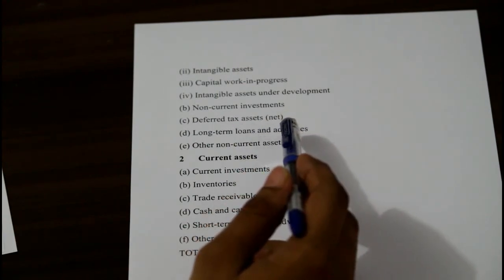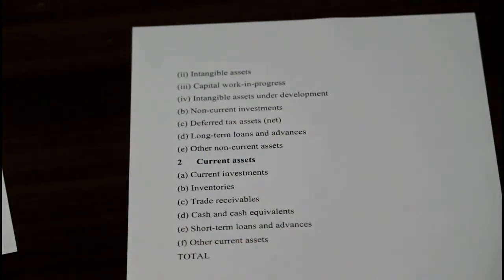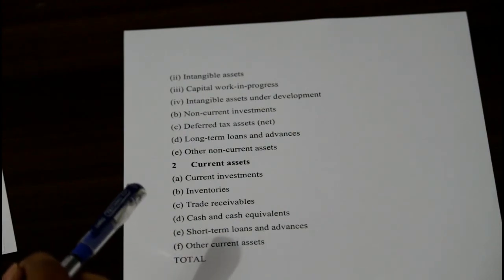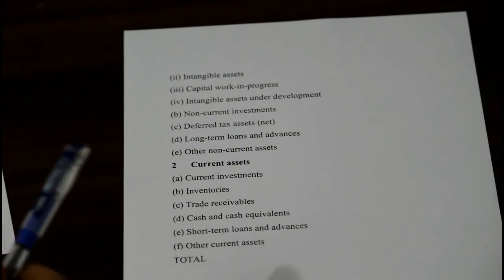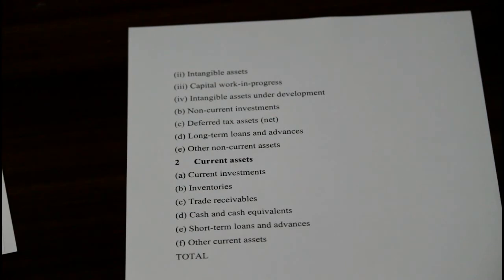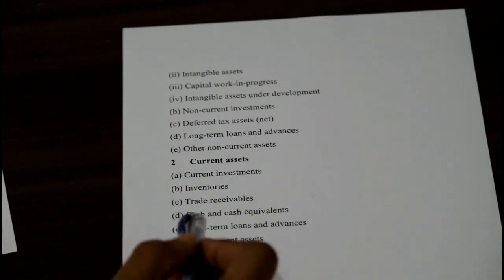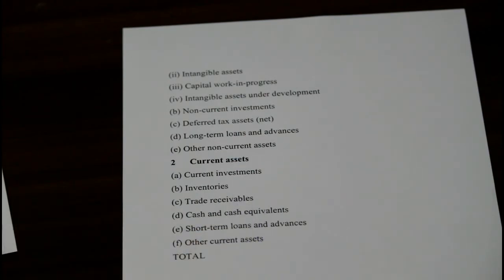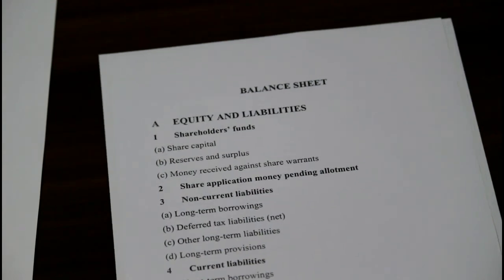Financial statements theory explained with format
Hello everyone, In this video i have explained the standard format for preparing financial statements according to companies act 2013. In the next video i will solve a problem using these formats.